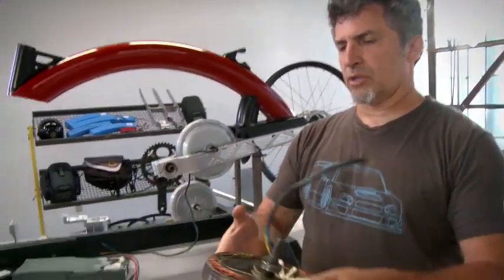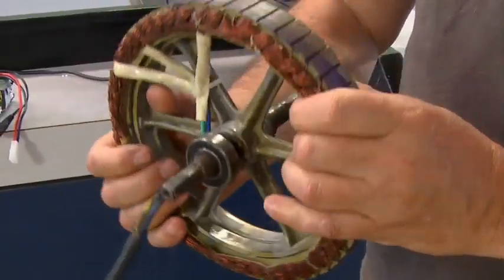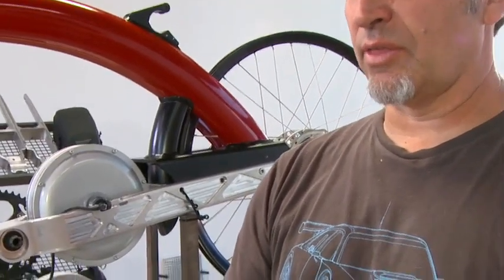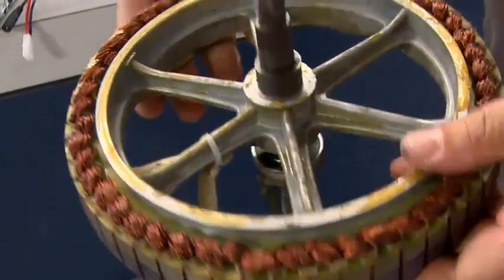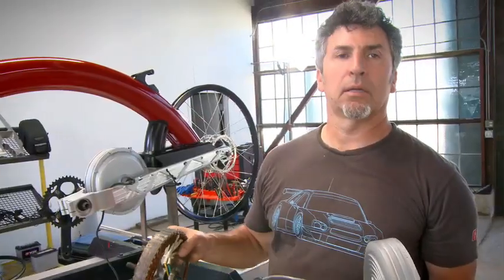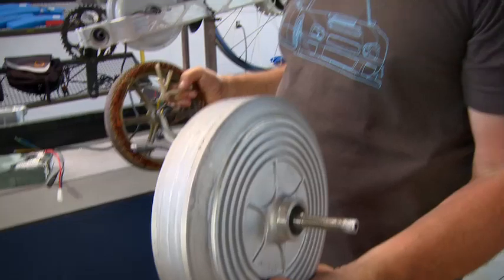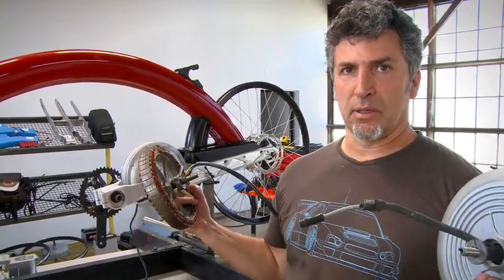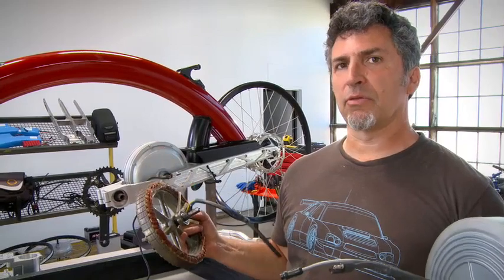Brushless Electric Motor for Pi's Electric Bike